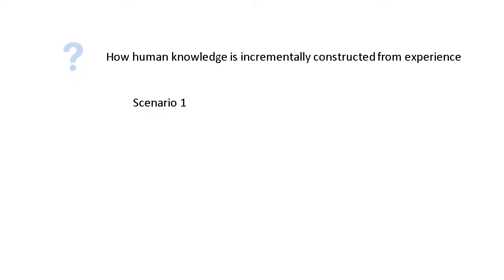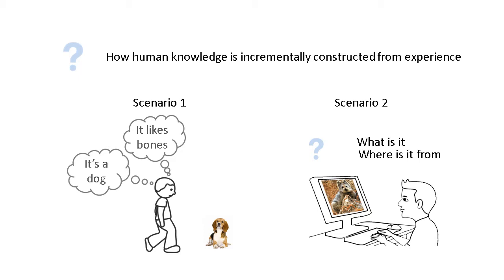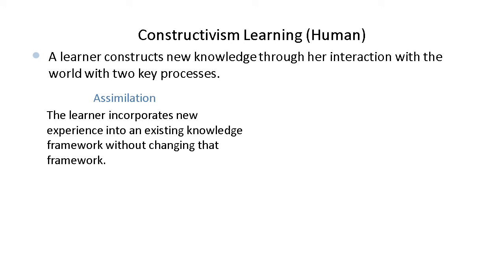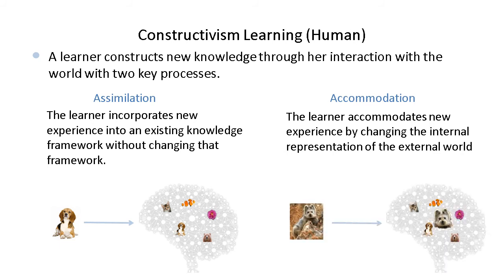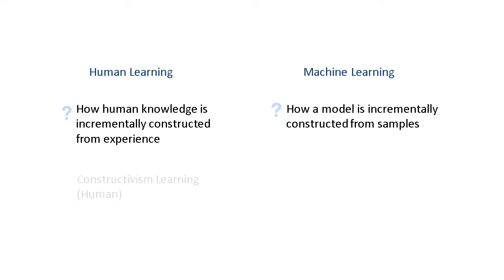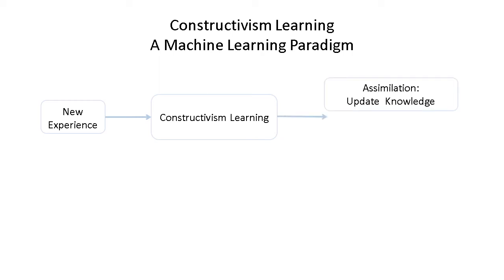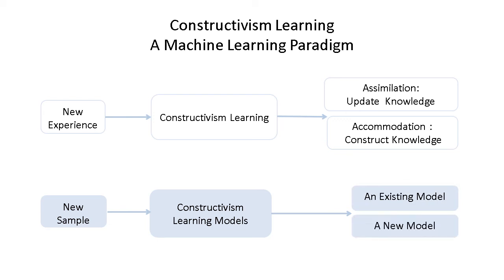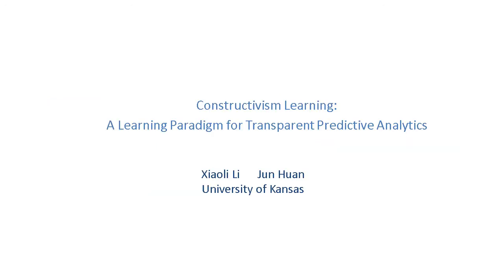Constructivism Learning: A Learning Paradigm for Transparent Predictive Analytics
Xiaoli Li (University of Kansas)
Jun Huan (University of Kansas)

Developing transparent predictive analytics has attracted significant research attention recently. There have been multiple theories on how to model learning transparency but none of them aims to understand the internal and often complicated modeling processes. In this paper we adopt a contemporary philosophical concept called ``constructivism’‘, which is a theory regarding how human learns. We hypothesis that a critical aspect of transparent machine learning is to ``reveal’’ model construction with two key process: (1) the assimilation process where we enhance our existing learning models and (2) the accommodation process where we create new learning models. With this intuition we propose a new learning paradigm using a Bayesian nonparametric to dynamically handle the creation of new learning tasks. Our empirical study on both synthetic and real data sets demonstrate that the new learning algorithm is capable of delivering higher quality models (as compared to base lines and state-of-the-art) and at the same time increasing the transparency of the learning process.